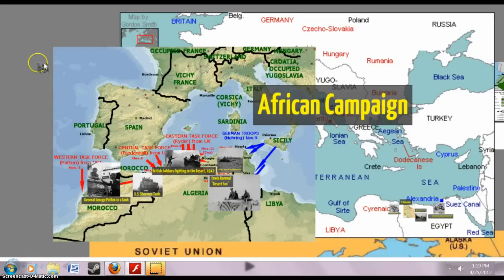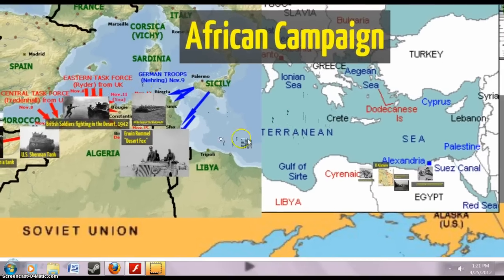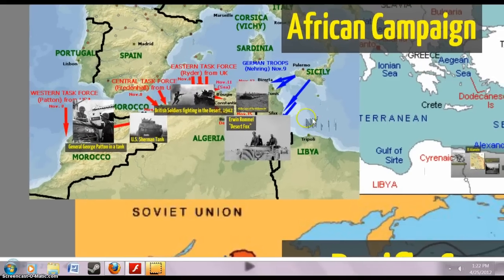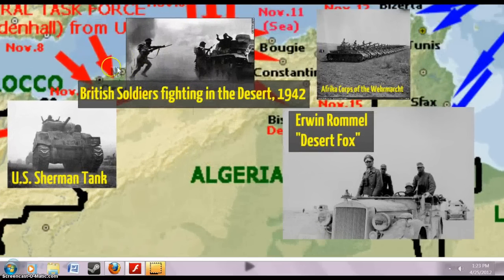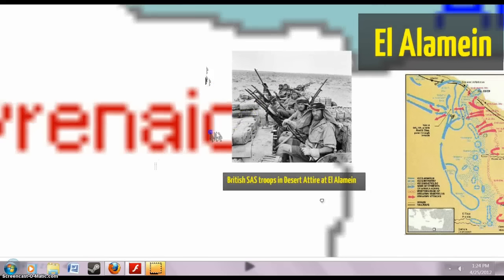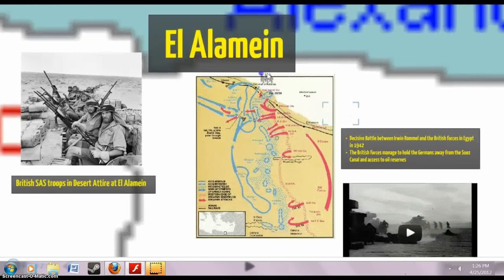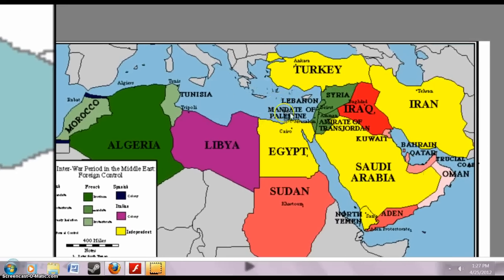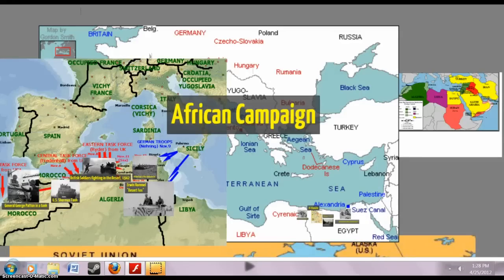World War II - African Campaign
The Africa Campaign in World War II